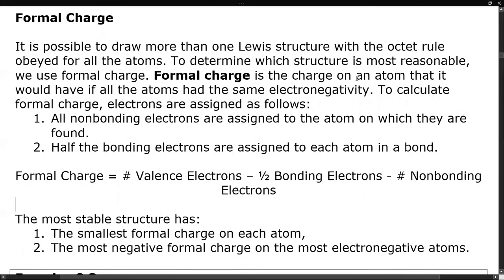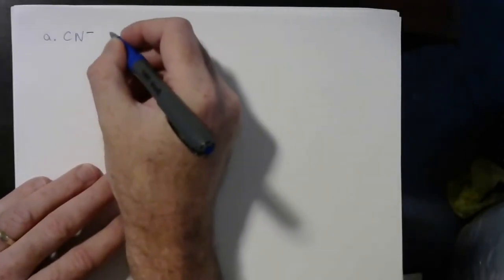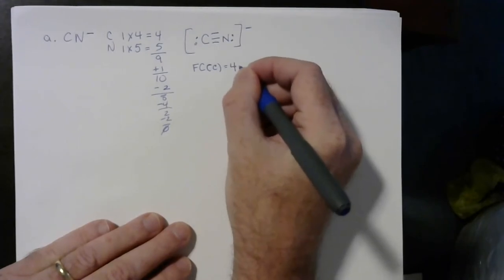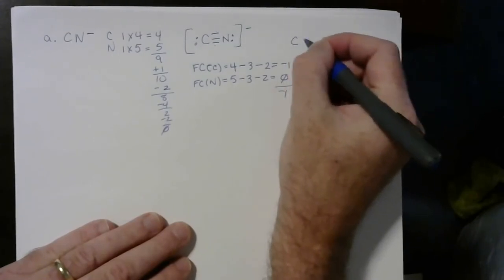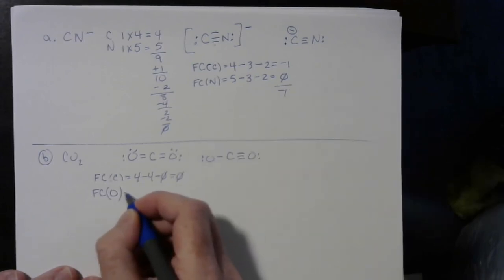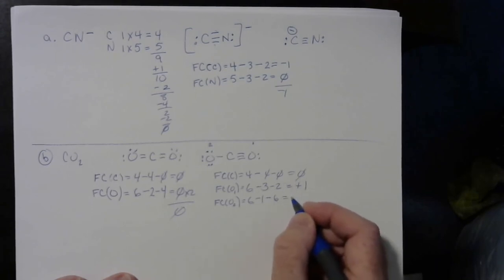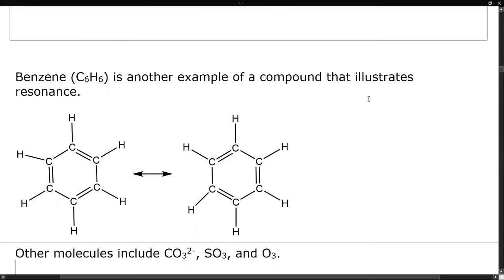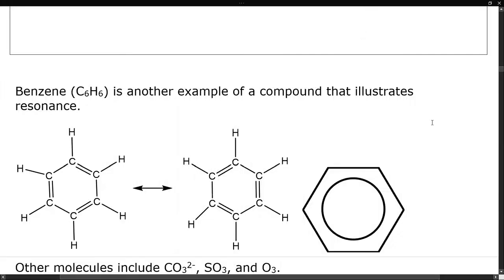Formal Charge and Resonance